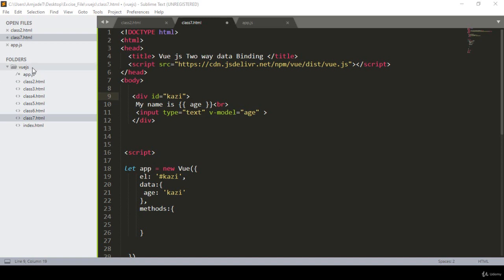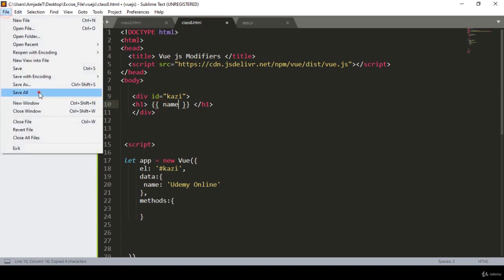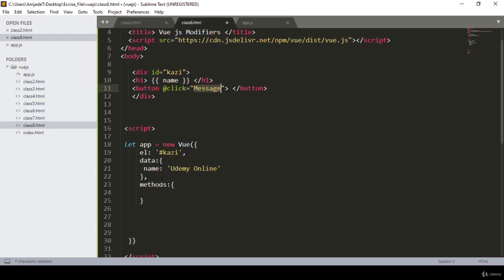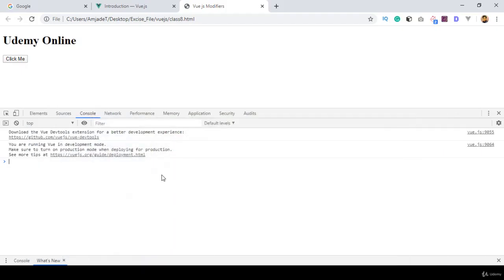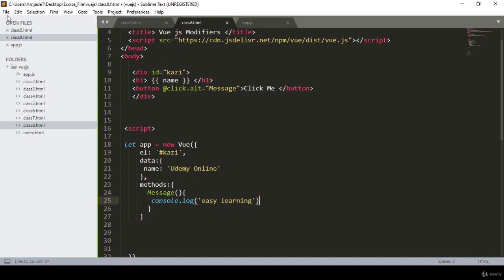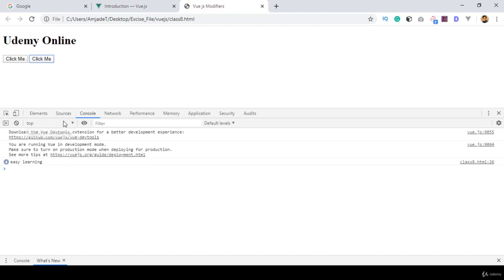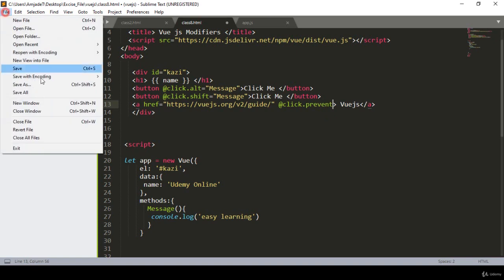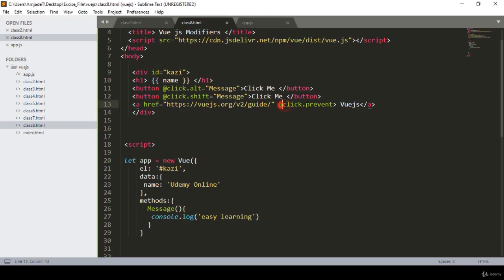112 VueJs Modifiers